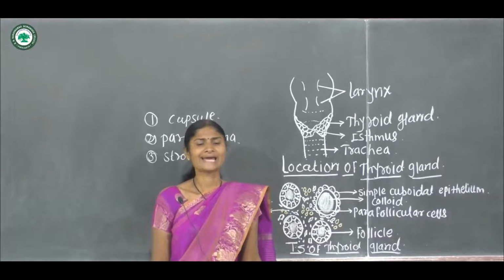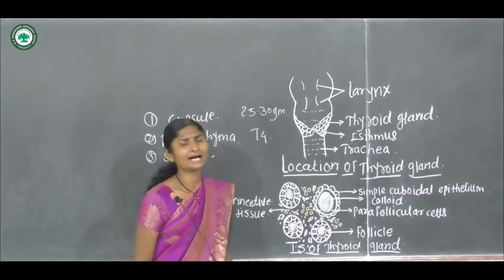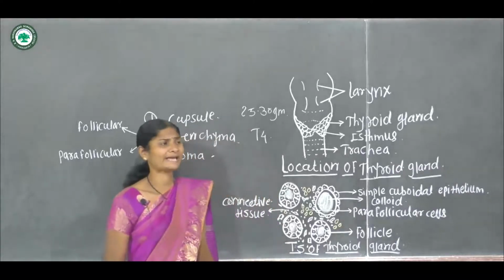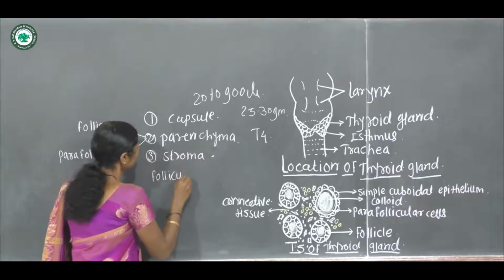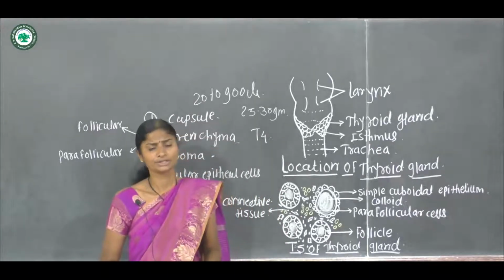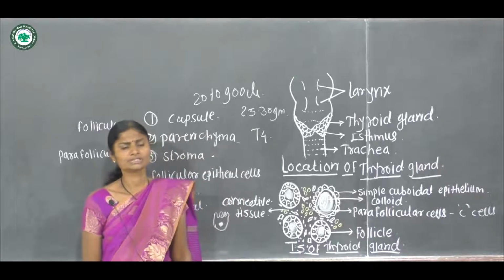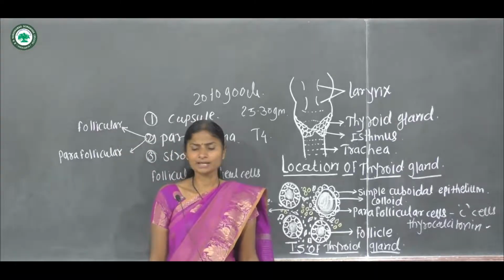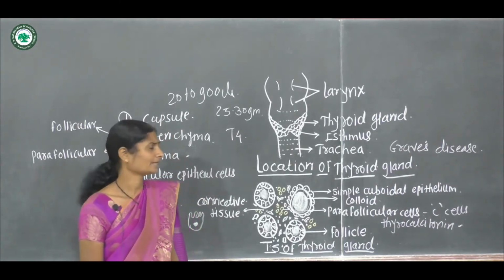M.SC.II(Zoology) || Topic: T.S. of Thyroid Gland || By Prof. Pol S.B.